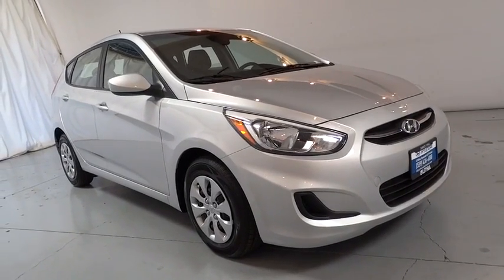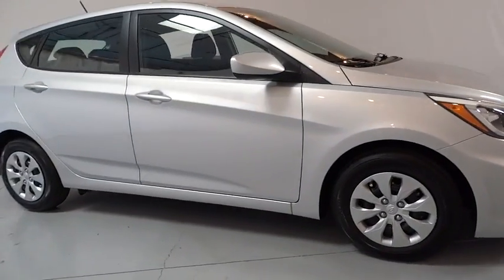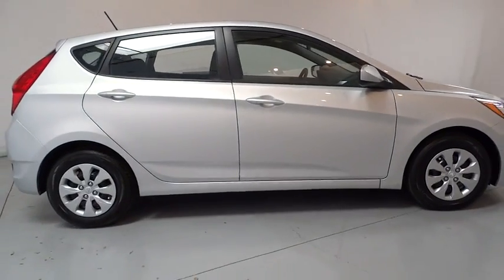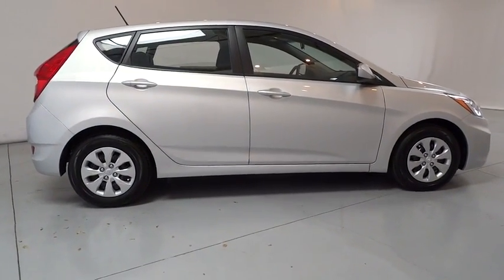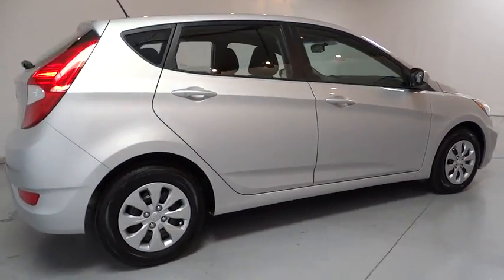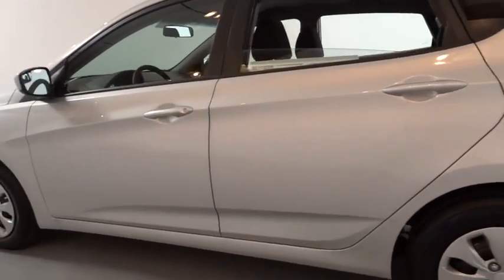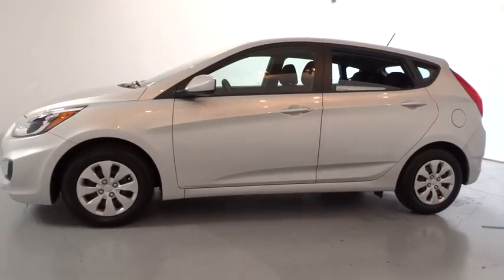2016 HYUNDAI ACCENT Fresno, Bakersfield, Modesto, Stockton, Central California GU284841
2016 HYUNDAI ACCENT

5590 N. Blackstone

IRONMAN SILVER exterior and BLACK interior, SE trim. FUEL EFFICIENT 37 MPG Hwy/26 MPG City! OPTION GROUP 01, Satellite Radio, CD Player, iPod/MP3 Input. Warranty 10 yrs/100k Miles - Drivetrain Warranty; CLICK NOW!br /br /KEY FEATURES INCLUDEbr /Satellite Radio, iPod/MP3 Input, CD Player. MP3 Player, Keyless Entry, Child Safety Locks, Heated Mirrors, Electronic Stability Control, Bucket Seats, Brake Assist. br /br /OPTION PACKAGESbr /OPTION GROUP 01. Hyundai SE with IRONMAN SILVER exterior and BLACK interior features a 4 Cylinder Engine with 137 HP at 6300 RPM*. br /br /EXPERTS REPORTbr /The spacious rear seat offers enough headroom and legroom to allow even 6-footers to get comfortable in the outboard positions. Up front, the well-shaped seats are roomy and supportive, and overall, the Accent feels upscale for a car in this class. -Edmunds.com. Great Gas Mileage: 37 MPG Hwy. br /br /VISIT US TODAYbr /Lithia Hyundai of Fresno sells new and used cars, trucks and SUVs near Visalia and Hanford, California. We offer financing options and incentives for all Central California Hyundai customers. Conveniently accessible from the Golden State and Yosemite Freeways, we are located at 5590 N. Blackstone in Fresno. Less than thirty minutes from Hanford and Visalia, our sales department is open seven days a week to serve you. Fuel economy calculations based on original manufacturer data for trim engine configuration. Please confirm the accuracy of the included equipment by calling us prior to purchase. br /